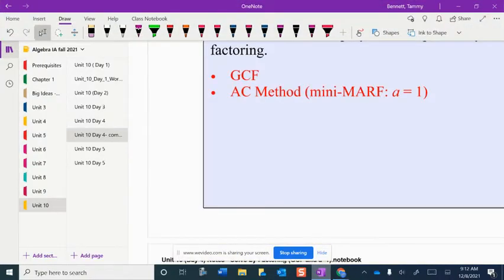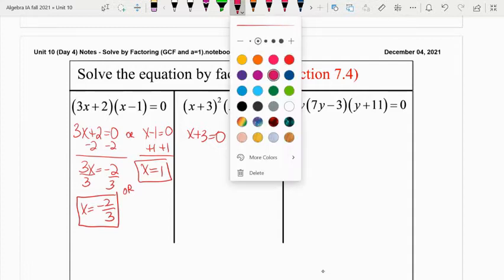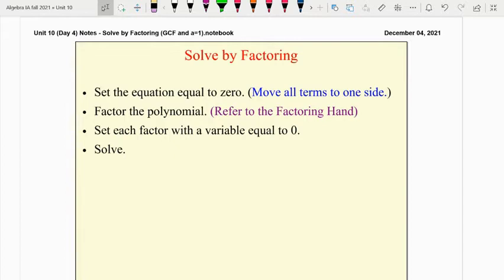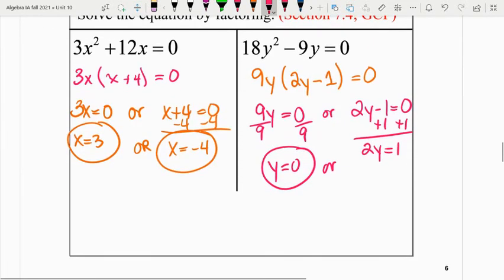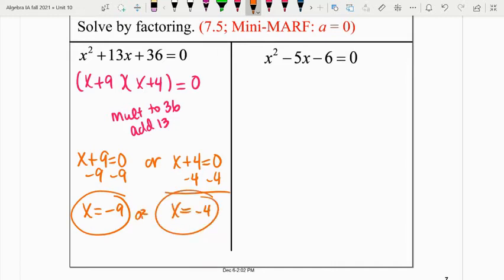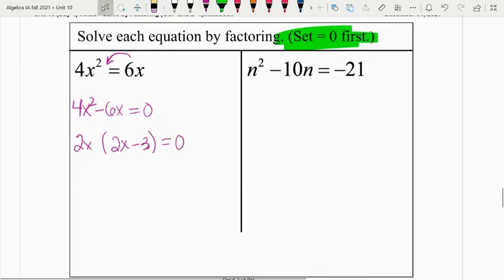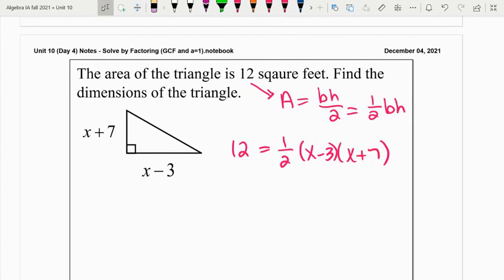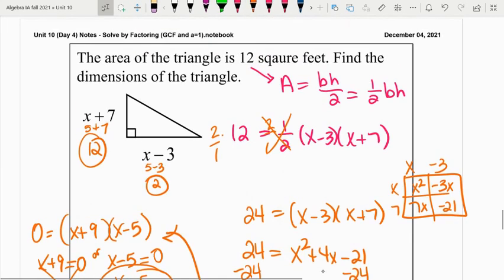Unit 10 (Day 4) video notes